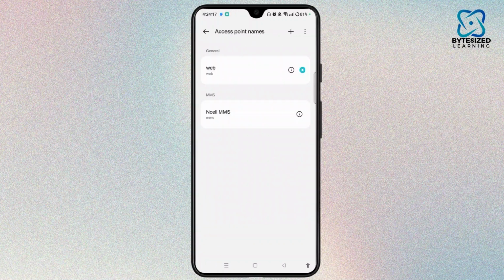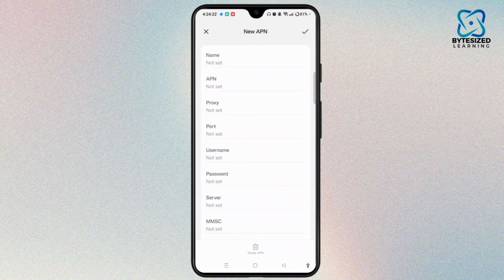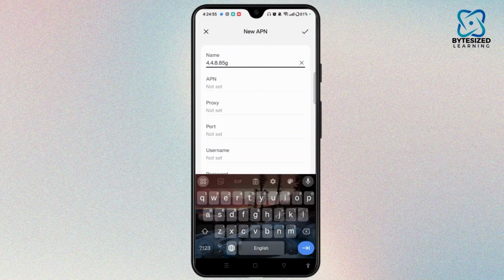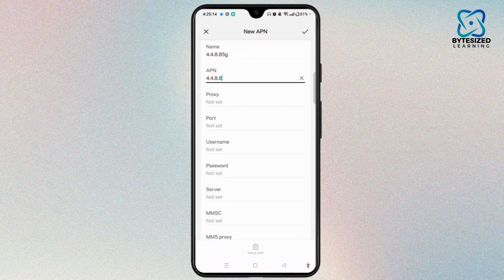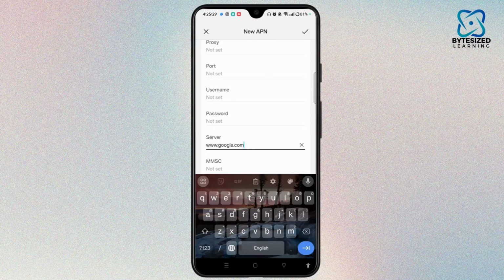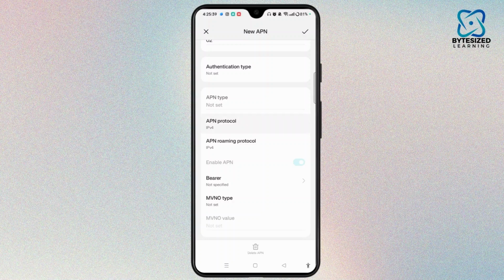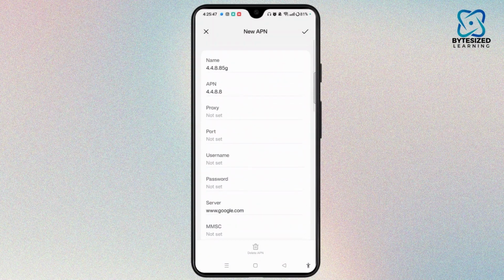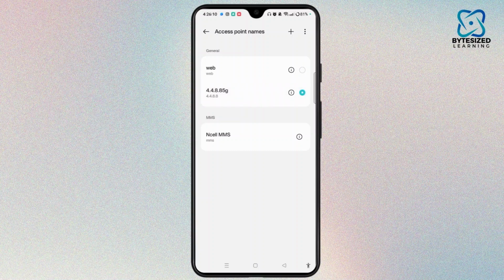How to Get Faster Mobile Data Speed When You Change a Simple Setting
Want to speed up your mobile data? 🚀 In this video, I'll show you how to boost your internet speed by changing a simple setting on your Android phone. Updating your APN settings can help improve connectivity and network performance. Follow these easy steps to get a faster, more stable mobile data connection. 📶

🔹 Steps Covered:
✔️ Update APN settings
✔️ Set IPv4/IPv6 protocol
✔️ Restart your phone for changes to apply

Chapters
⏱ 00:00:00 - Introduction
Learn how to boost your mobile data speed with a simple APN tweak.

⏱ 00:00:08 - Open Settings
Navigate to your Android phone’s settings to access network options.

⏱ 00:00:15 - Find Mobile Network
Locate the "Mobile Network" or "Connections" option in settings.

⏱ 00:00:25 - Select Access Point Names (APN)
Tap on APN settings under your SIM card options.

⏱ 00:00:35 - Create a New APN
Add a new APN with customized settings.

⏱ 00:00:45 - Enter APN Name
Set the APN name to 4.4.88 5G for faster speed.

⏱ 00:00:55 - Set APN Value
Enter 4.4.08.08 as the APN for better connectivity.

⏱ 00:01:05 - Configure Server Settings
Type under the Server section.

⏱ 00:01:15 - Choose APN Protocol
Select IPv4/IPv6 for optimal performance.

⏱ 00:01:25 - Save and Activate APN
Tap Save and select the newly created APN.

⏱ 00:01:35 - Restart Your Phone
Reboot your device to apply the changes.

⏱ 00:01:45 - Reset APN if Necessary
If the connection fails, reset to default APN settings.

⏱ 00:02:00 - Conclusion